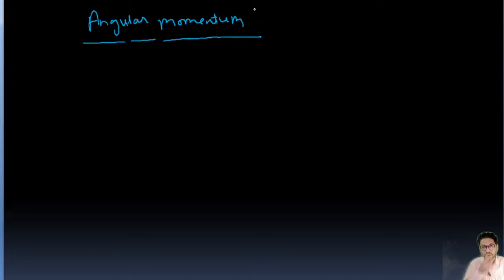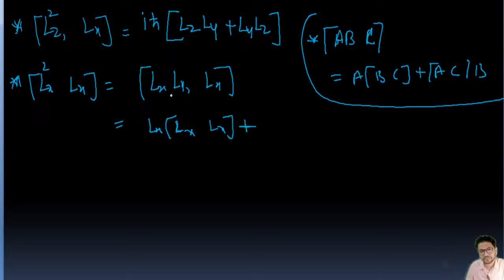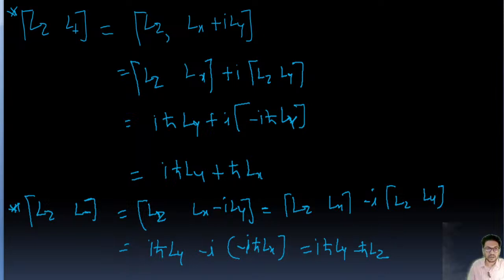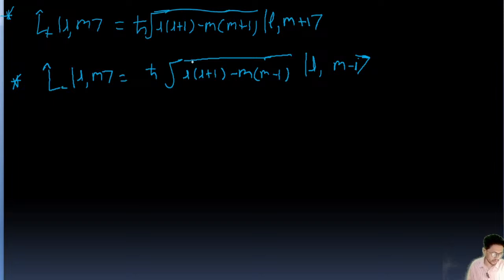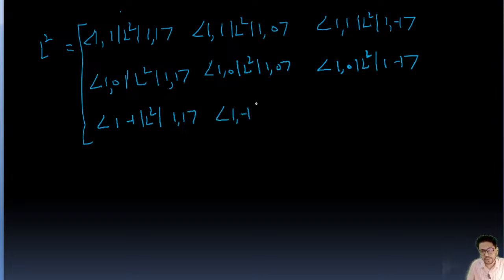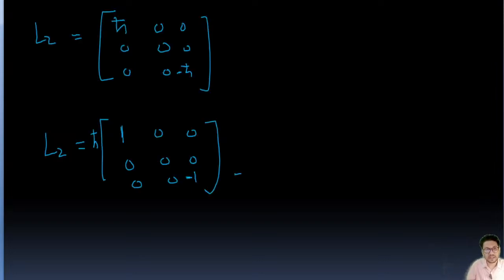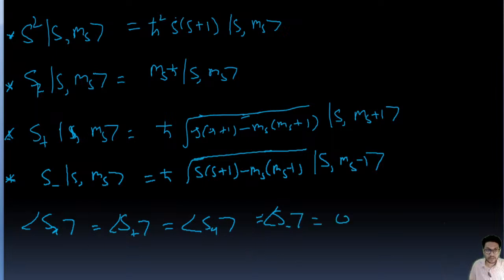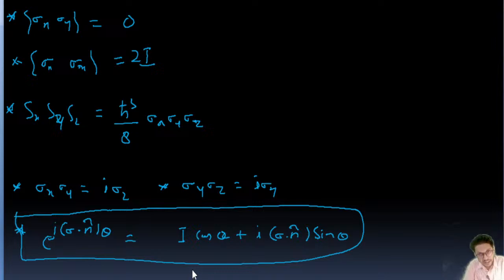Quantum Mechanics (Lecture 19) Angular Momentum